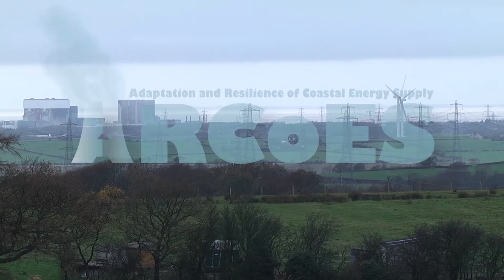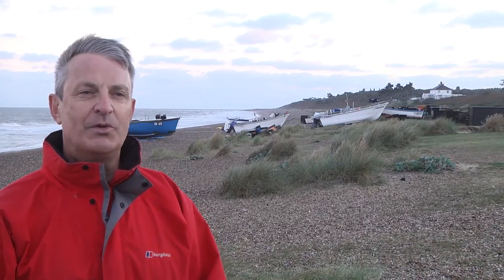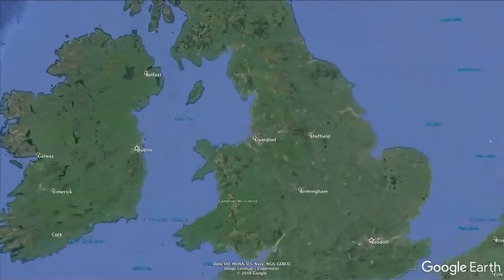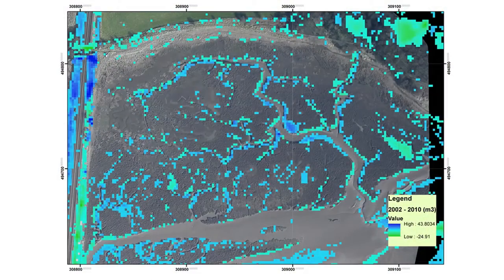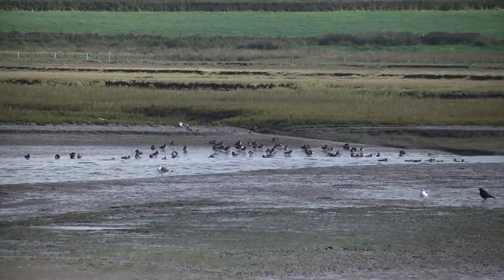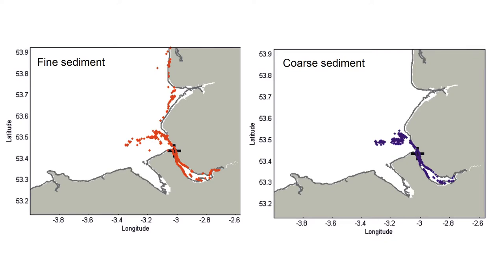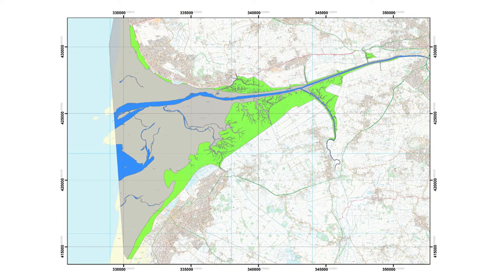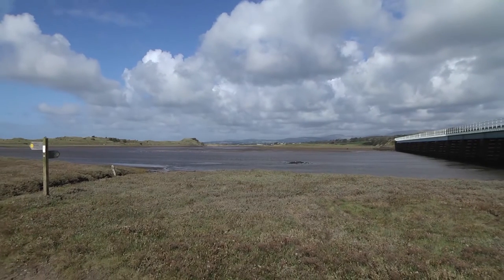ARCoES - Impacting the Environment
The ARCoES project attempts to provide evidence and guidance that enables effective adaptation to the consequences of climate change at the coast, thus enhancing the resilience of coastal energy supply.